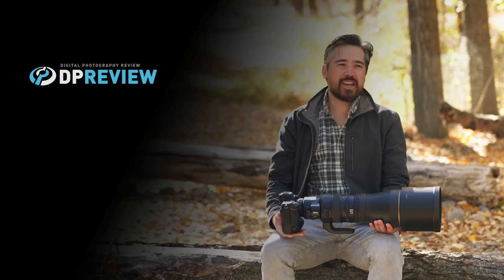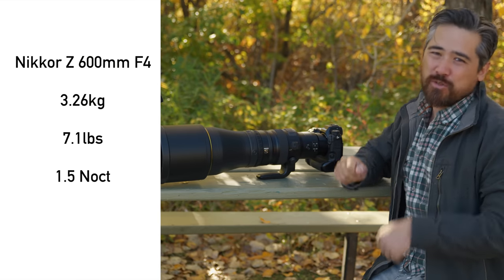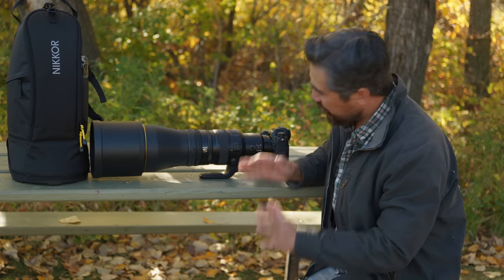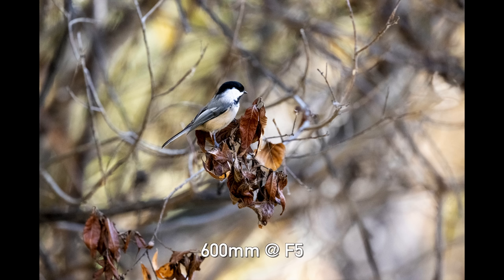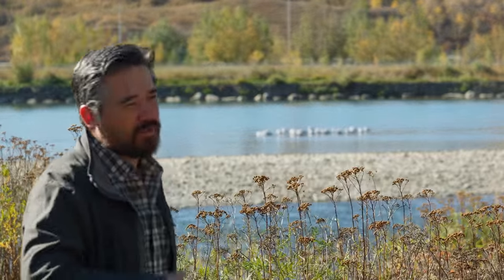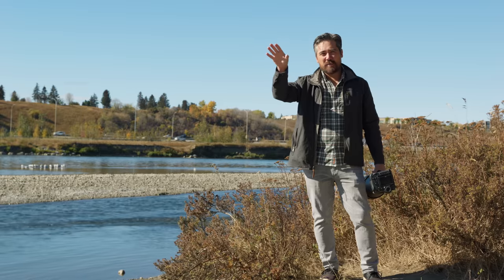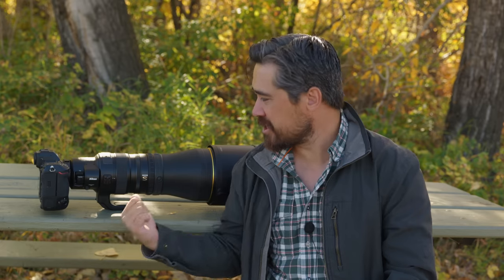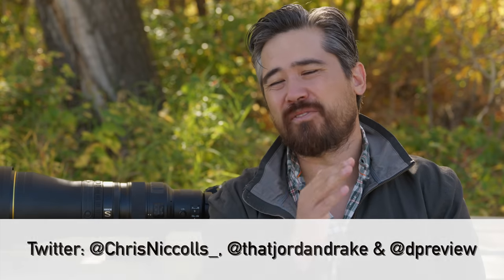Nikkor Z 600mm F4 TC VR Initial Review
Correction:
The US list price is $15499 USD.

Nikon has been rapidly expanding their telephoto options for Z mount shooters, and the Nikkor Z 600mm F4 TC VR is its latest professional lens. Chris Niccolls was able to bring one to a secluded park for a few hours to see what this pricey but powerful optic can do.

0:00 - Intro
0:32 - Controls and handling
1:52 - Teleconverter
2:34 - Bokeh
3:36 - Concert photography
3:59 - Stabilization
4:14 - Autofocus
5:08 - Final thoughts